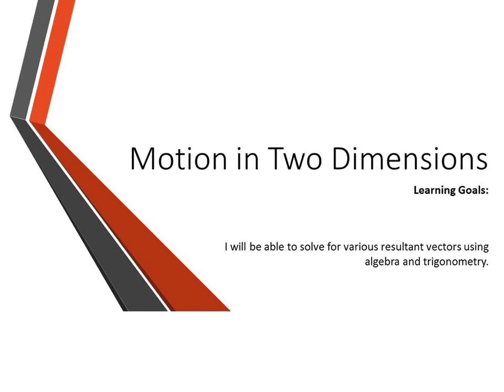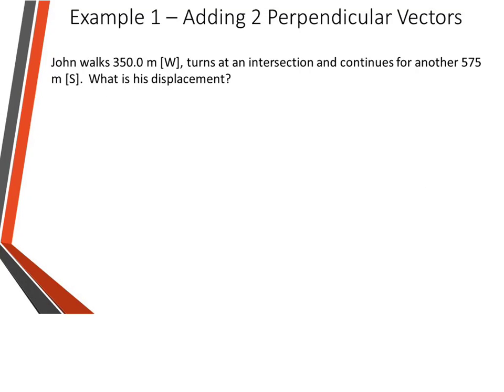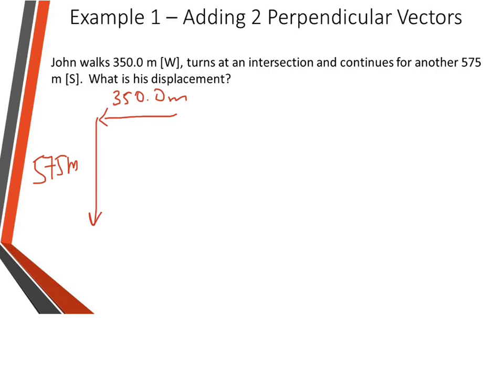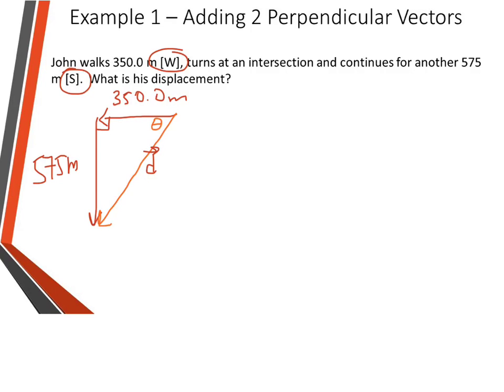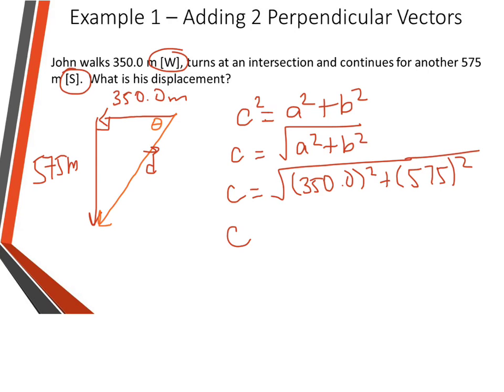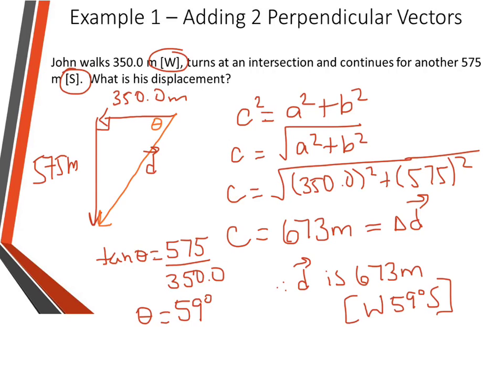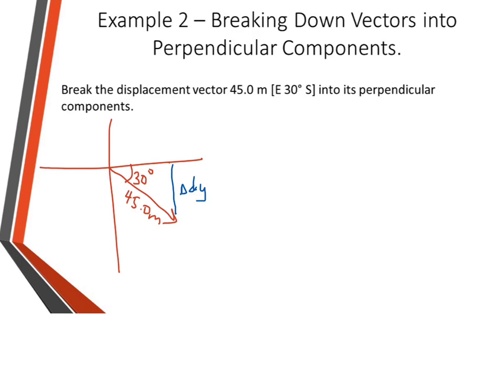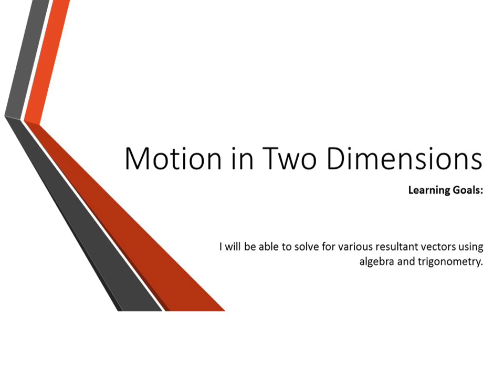Motion In 2D Algebraic Part 1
In this video we look at adding perpendicular vectors and breaking a non-perpendicular vector into its vertical and horizontal components.